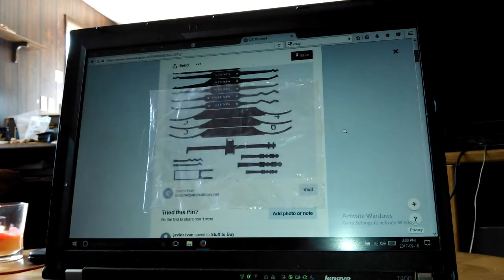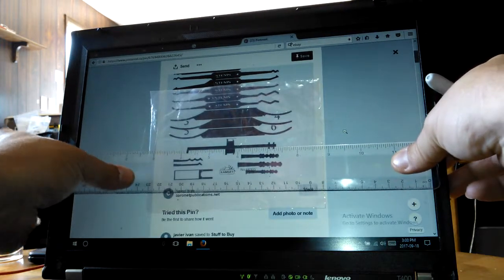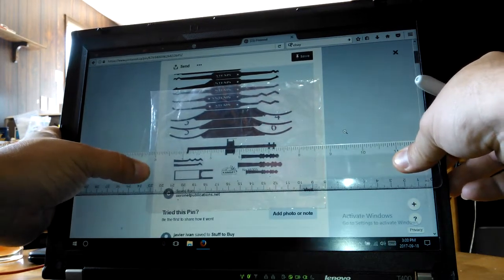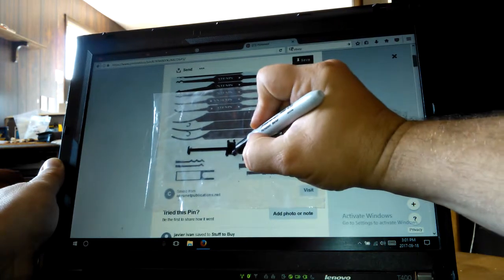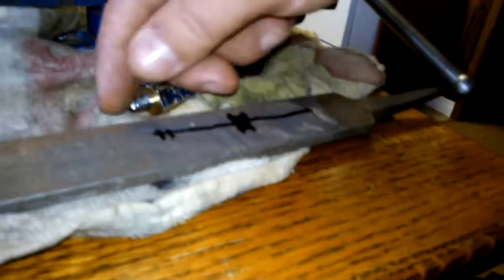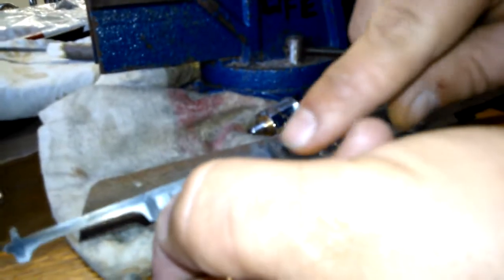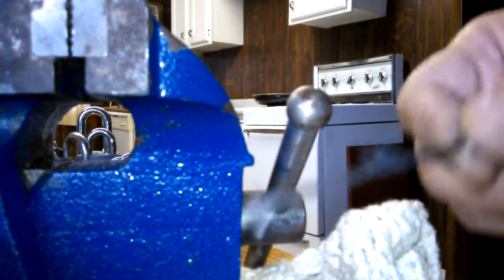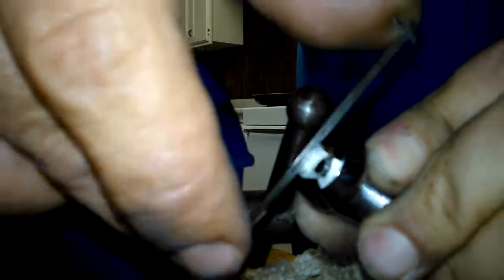how to fashion a tesion wrech for tubular lock from an old butter knife.